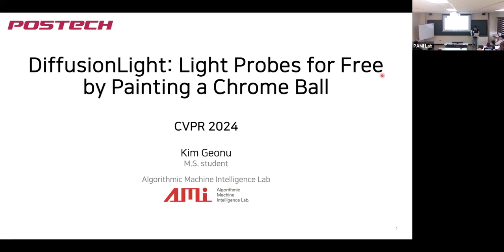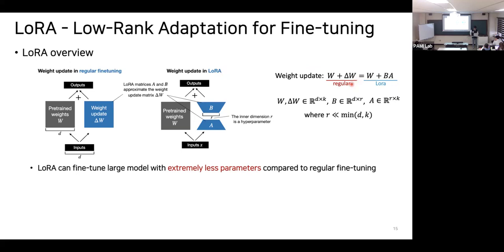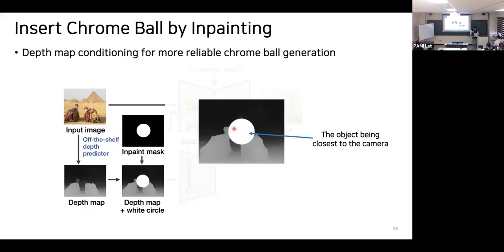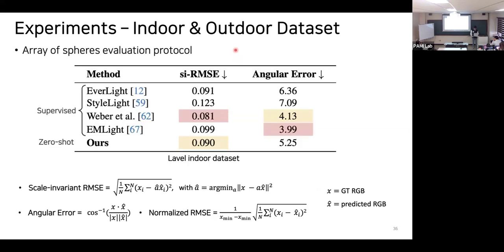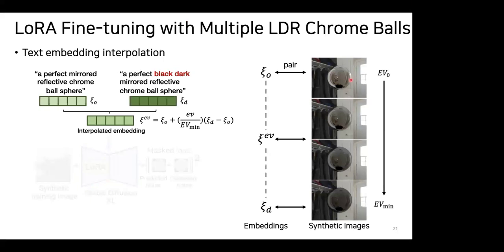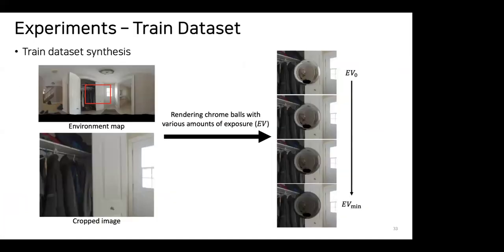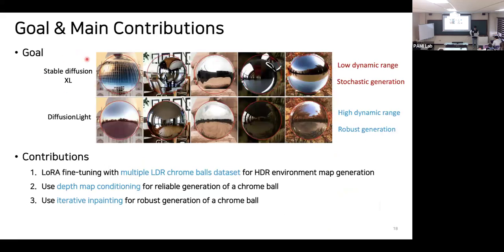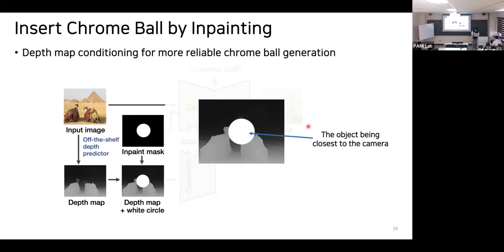DiffusionLight: Light Probes for Free by Painting a Chrome Ball [GeonU Kim]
[Reviewed Paper]
DiffusionLight: Light Probes for Free by Painting a Chrome Ball

[Speaker]
GeonU Kim

[Tags]
diffusion model, stable diffusion, environment map